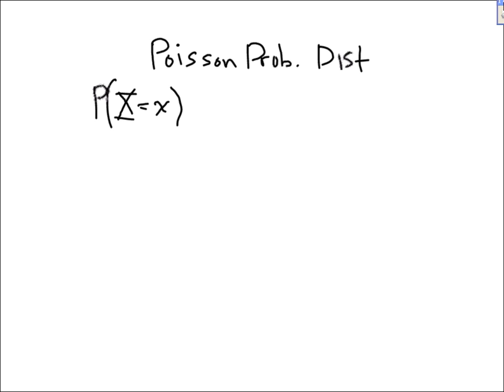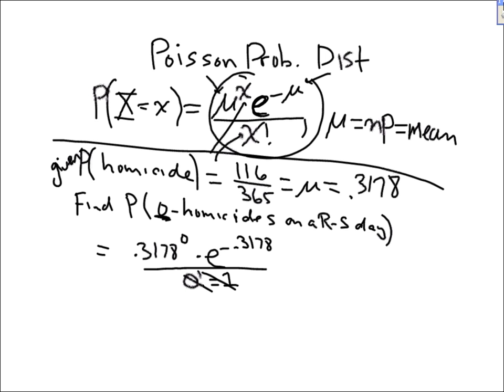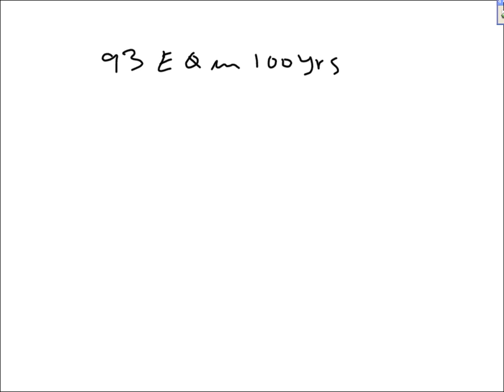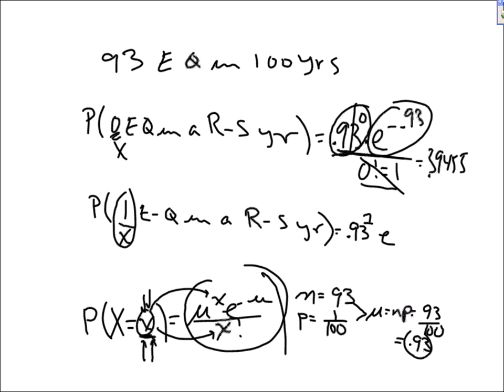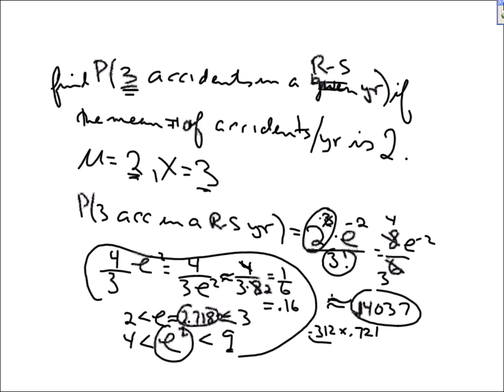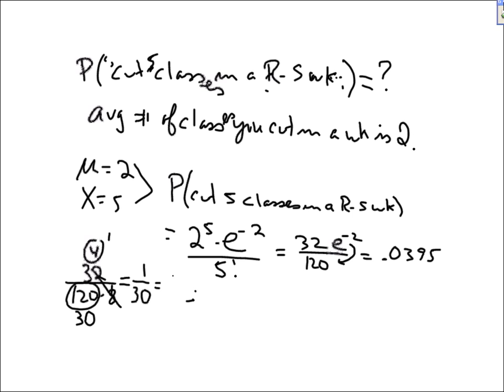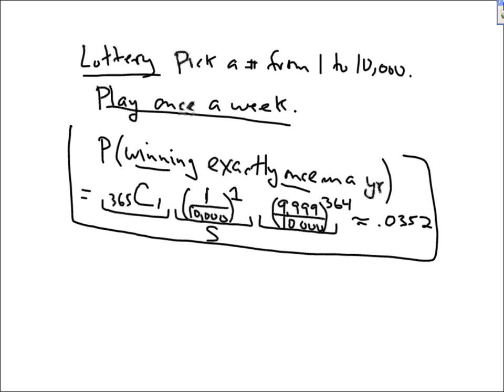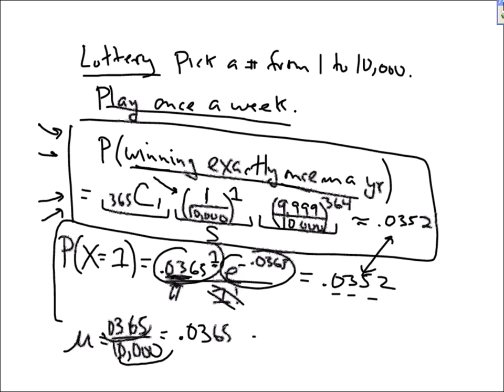The Poisson Distribution by Free Academy